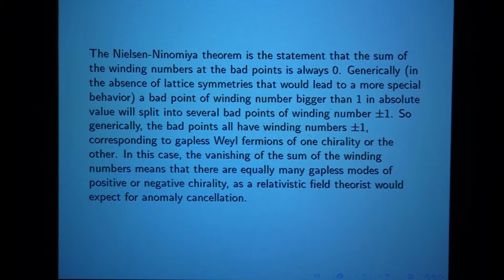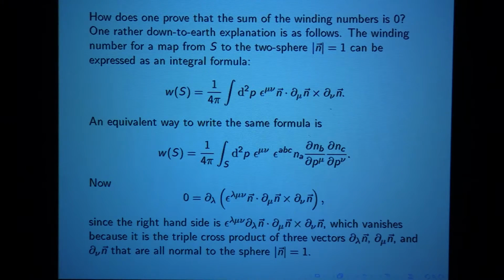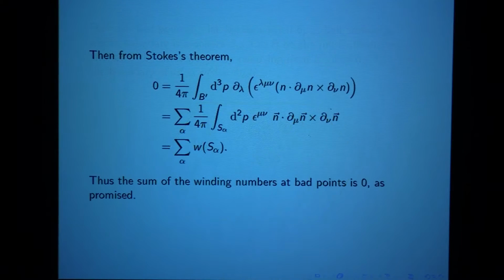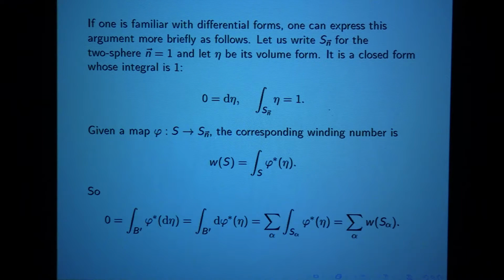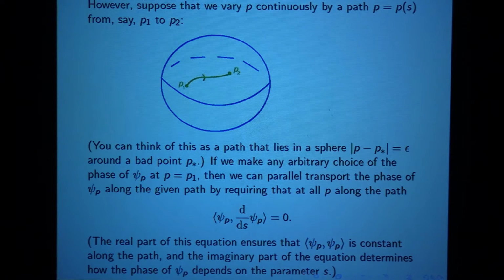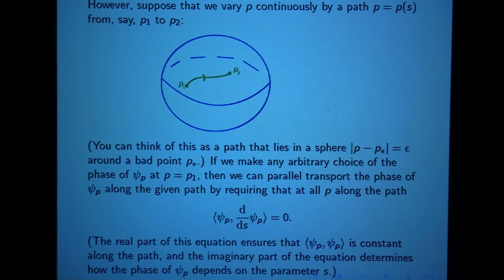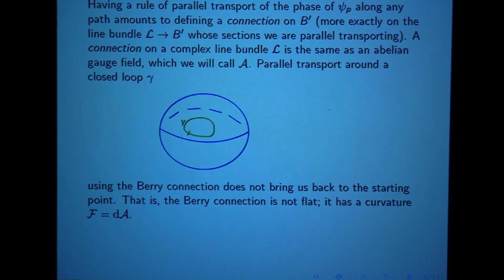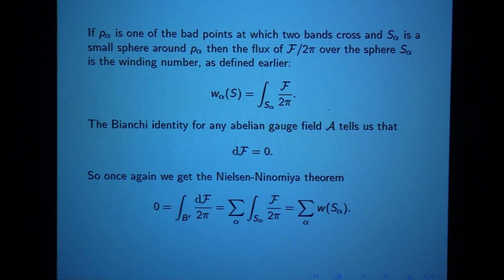Prof. Edward Witten, "Fermions and Topological Phases I", Part 3 of 5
"Fermions and Topological Phases I", Part 3 of 5
Prof. Edward Witten, Institute of Advanced Study

pitp2015.ias.edu